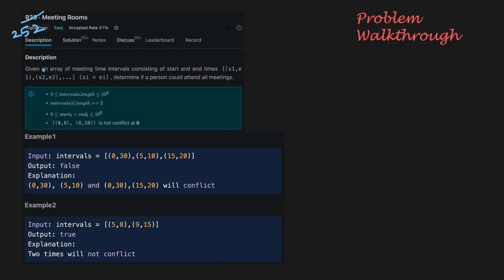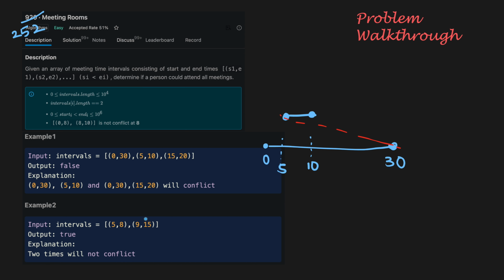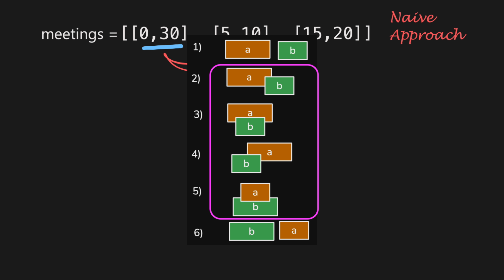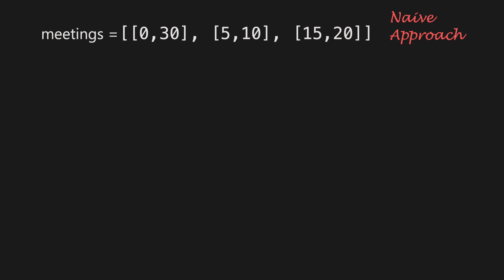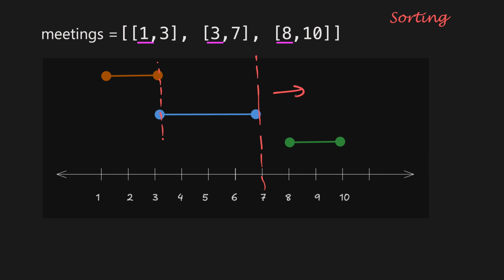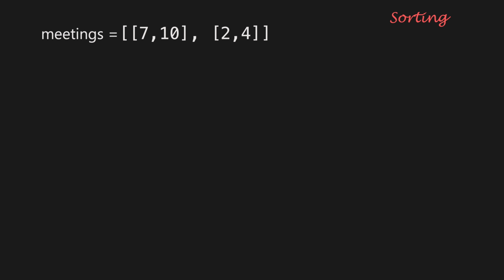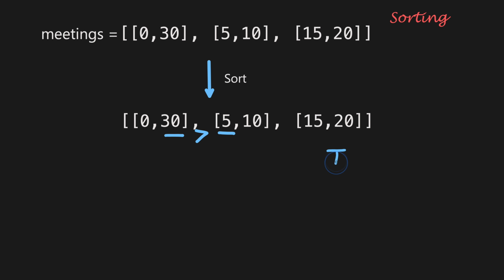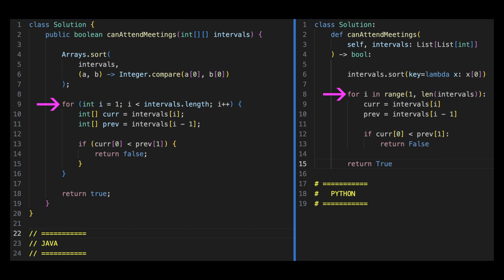Meeting Rooms - Leetcode 252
🧩 *PROBLEM DESCRIPTION*

Given an array of meeting time intervals consisting of start and end times [[s1,e1],[s2,e2],...] (si ei), determine if a person could attend all meetings.

🔗 *LINKS*